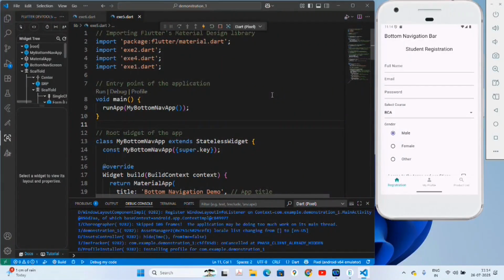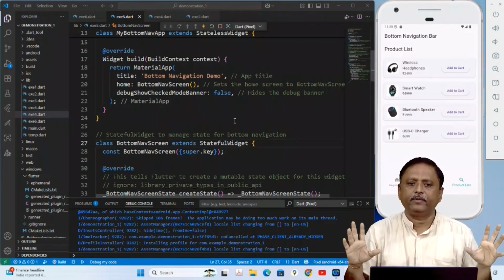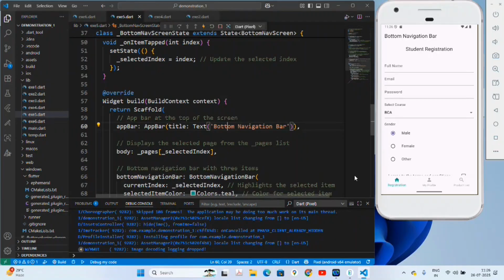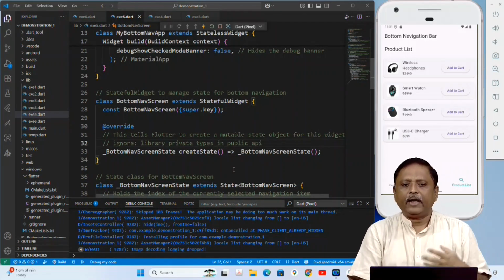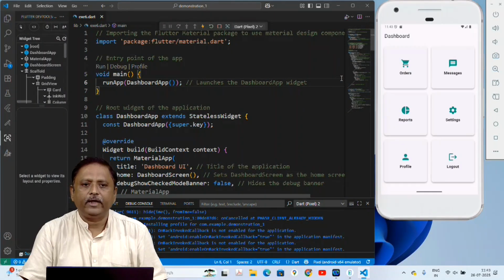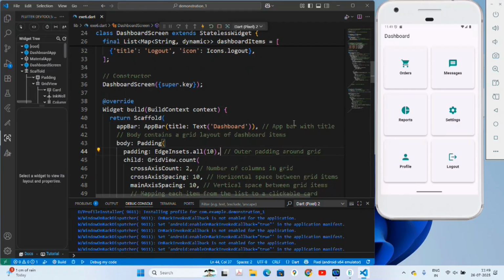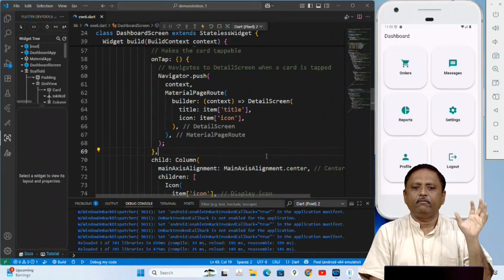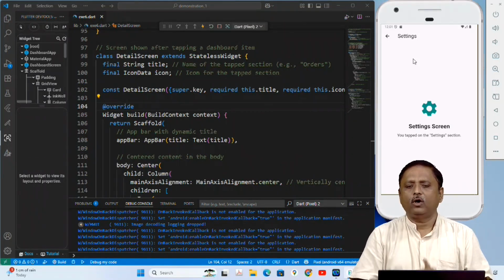11 Building User Interfaces with Flutter 4